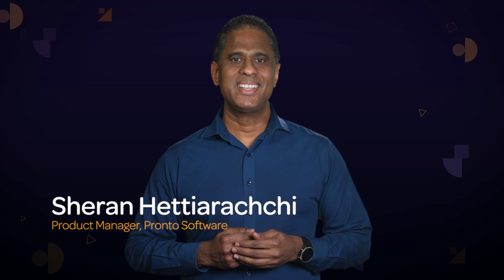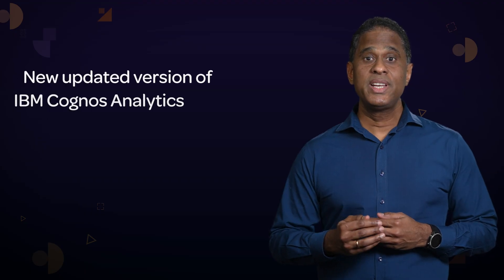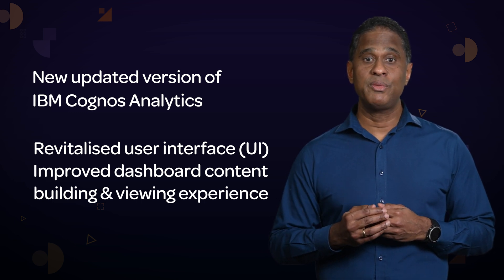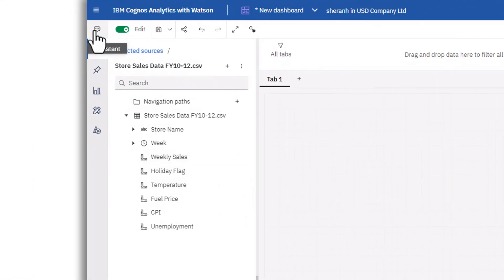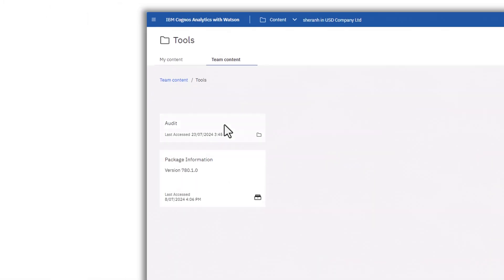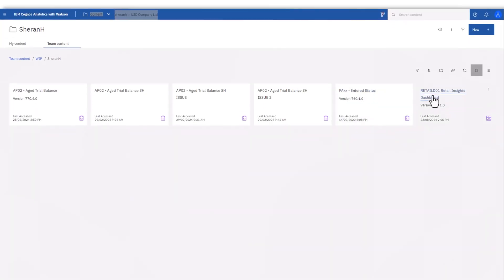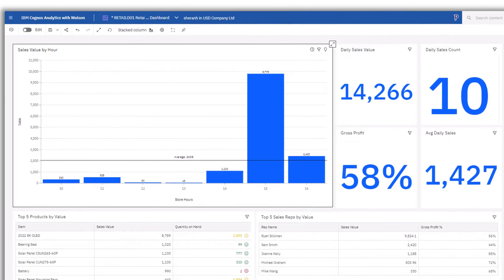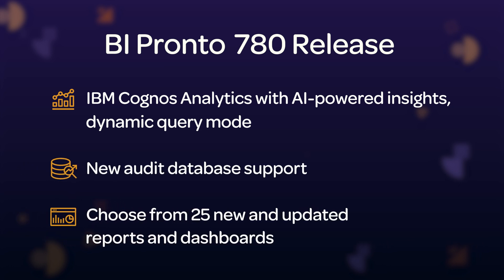What's new in Business Intelligence Pronto Xi 780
Pronto Software Product Manager Sheran Hettiarachchi discusses the changes in the Pronto Xi 780 updates, focusing on its connections with IBM Cognos Analytics, and Cognos audit solutions. These updates will ensure you get more from your data, and prebuilt dashboards for quick deployment in your organisation.